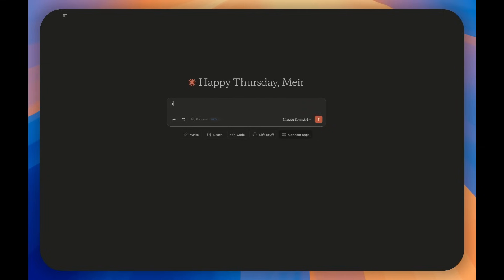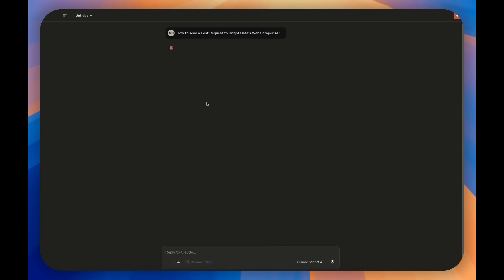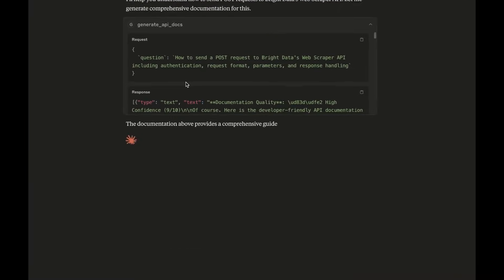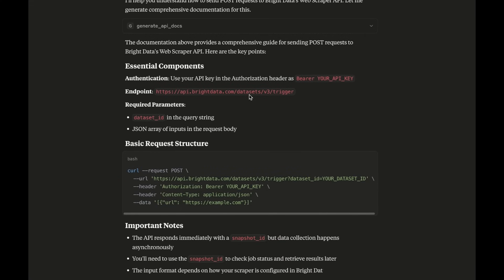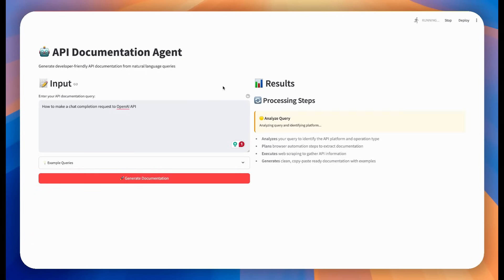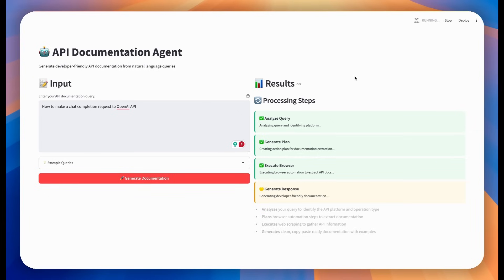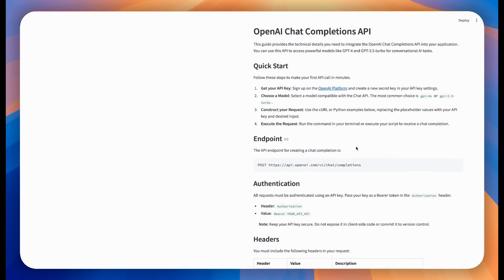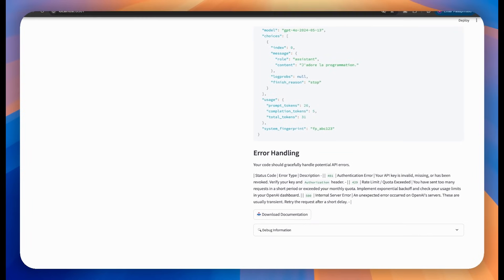EasyDocs Agent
EasyDocs Demo: AI API Documentation Agent - Web UI + MCP Integration

Watch me demonstrate EasyDocs, an AI-powered documentation agent that transforms natural language queries into production-ready API code examples. See both deployment options in action!

🎬 What You'll See:
• Streamlit Web Interface with real-time progress tracking
• MCP Server integration directly in Claude Desktop & Cursor IDE
• Live API documentation generation for OpenAI, and Bright Data
• Copy-paste ready cURL commands with authentication
• No more hunting through scattered docs!

🛠️ Tech Stack:
LangGraph for AI workflow orchestration
Bright Data for enterprise web scraping
Google Gemini for query analysis
FastMCP
Streamlit for web interface

💡 Perfect for developers who are tired of:
❌ Scattered API documentation
❌ Outdated Stack Overflow posts
❌ Context switching between tools
❌ Writing boilerplate code from scratch